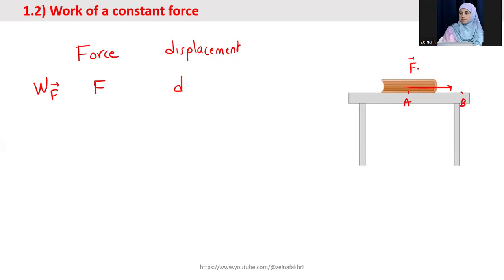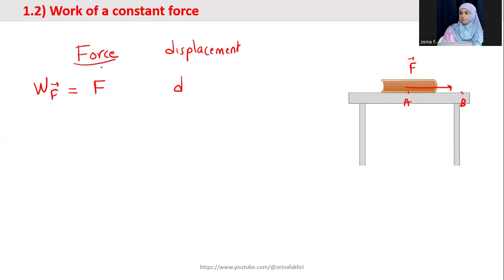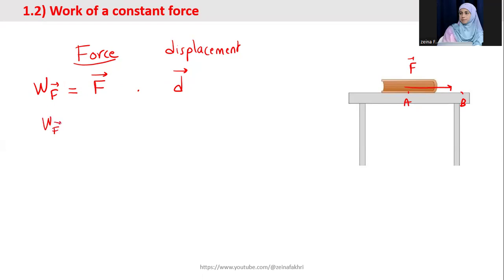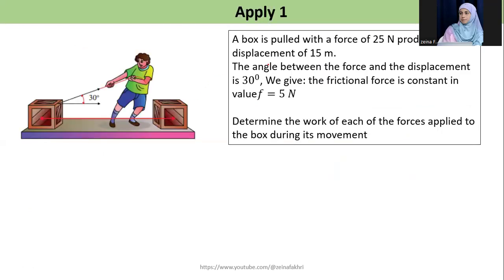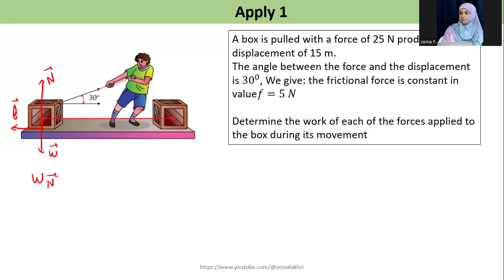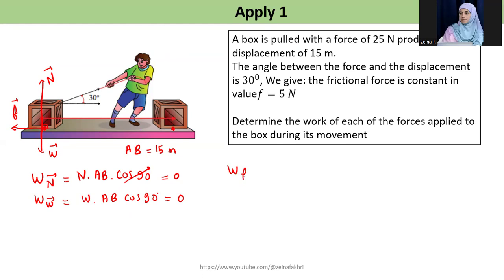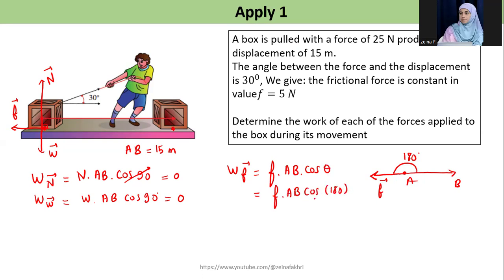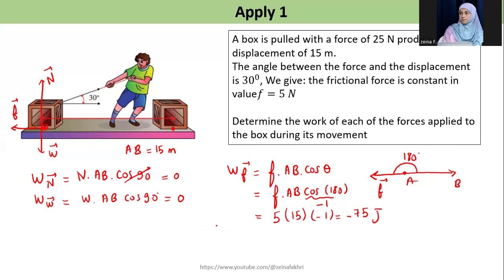1.2 Work of a constant force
Notes in Pdf